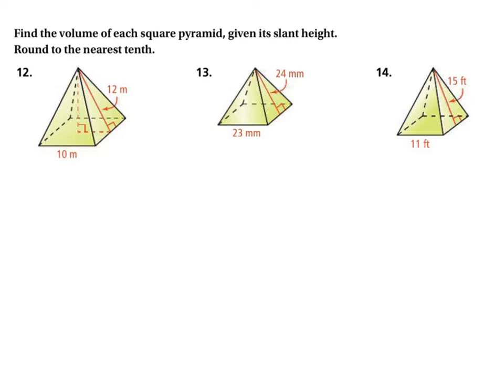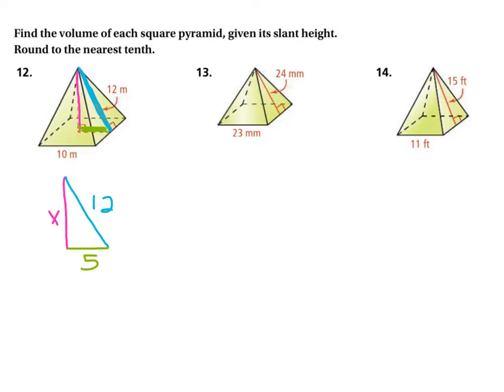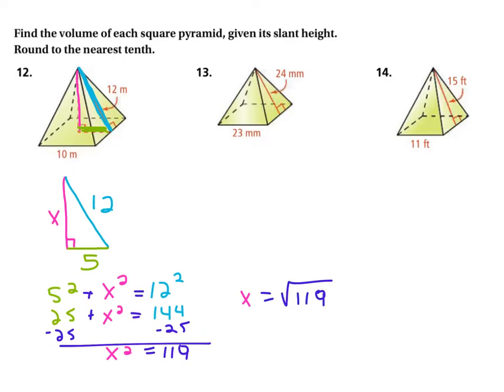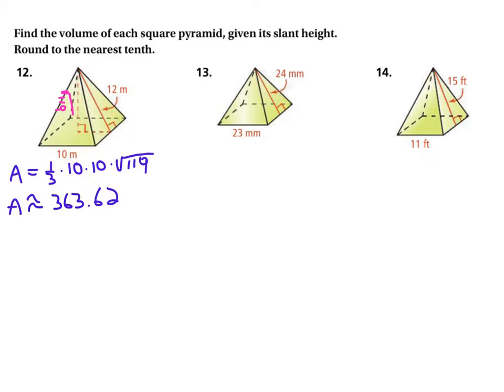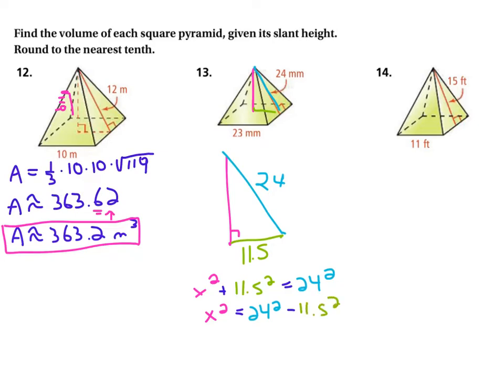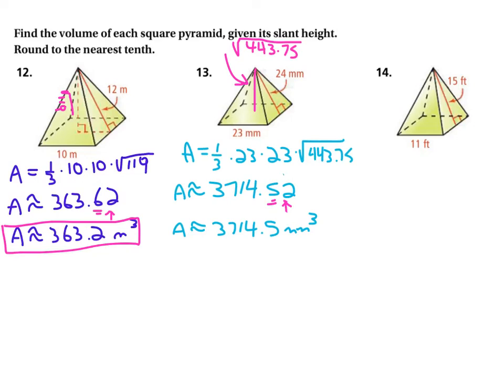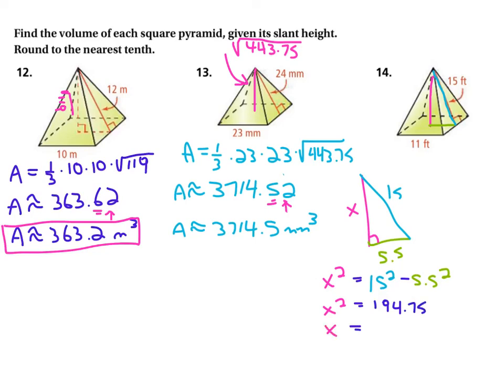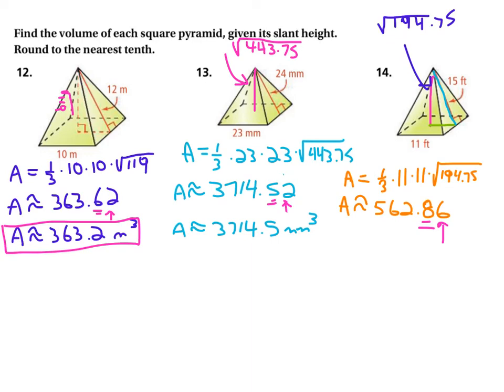Geo Pg. 730 #12-14